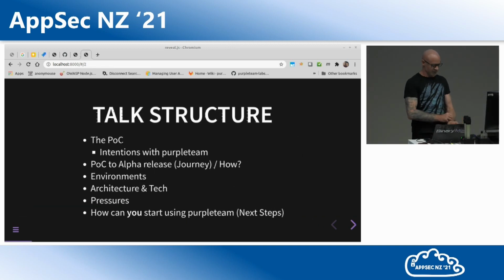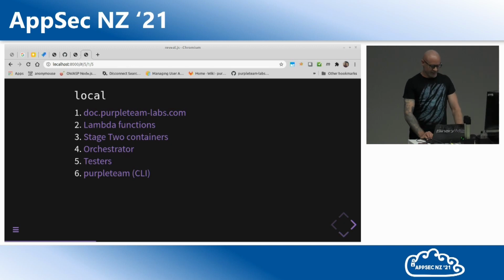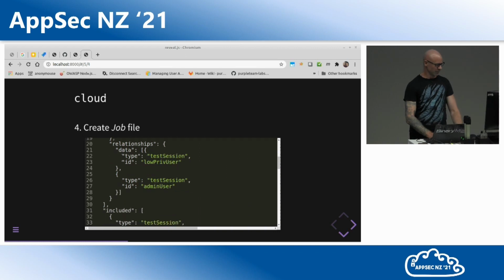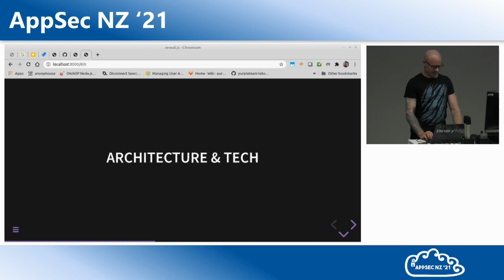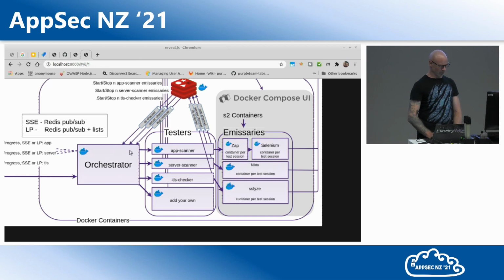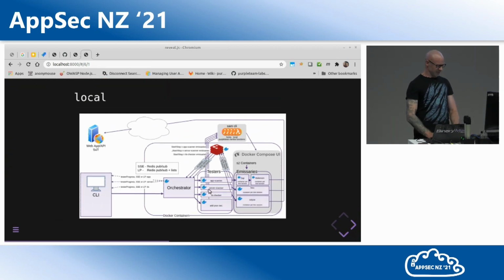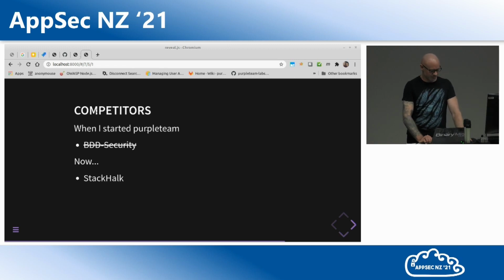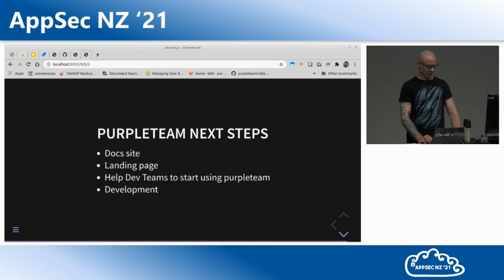AppSec NZ '21 - Building purpleteam: From PoC to Alpha - Kim Carter (BinaryMist), purpleteam-labs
Developers / Engineers know that a build pipeline is an essential part of creating robust and reliable software, but what to put in it? This talk covers the creation of purpleteam from PoC to Alpha release, and why it's an ideal fit for the security regression testing slot of your build pipeline.